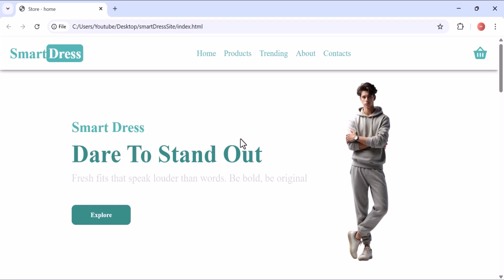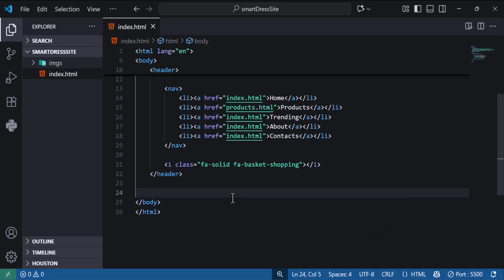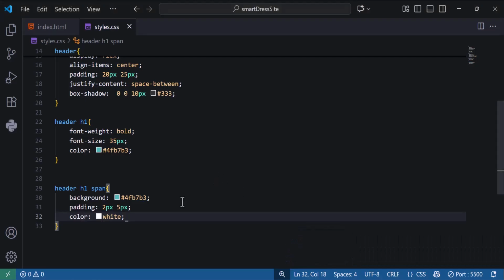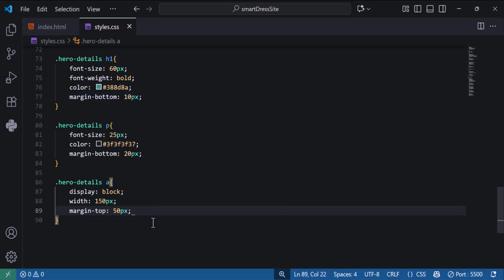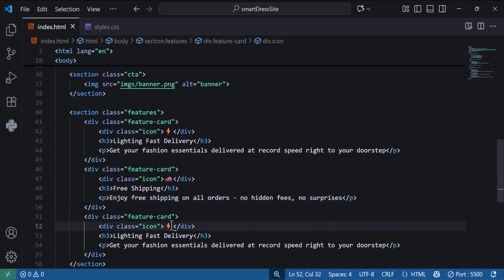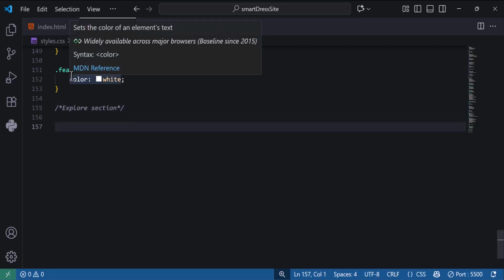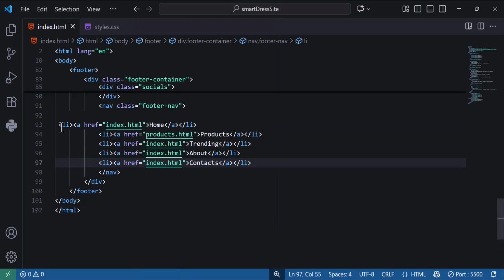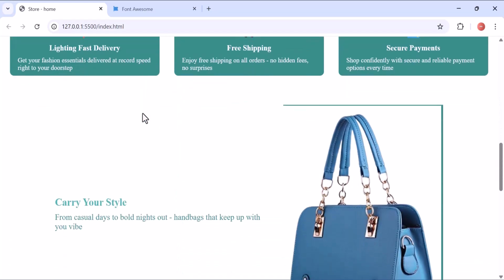Build an Online Store Using Only HTML & CSS | SmartDress Website Tutorial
In this tutorial, we’ll create the SmartDress online store step by step — including the landing page, product layout, and clean modern design.

How to structure your website using HTML

How to style your e-commerce pages using CSS

How to create a responsive layout

How to design a clean, modern online store design

📚 Perfect for beginners learning front-end development or anyone who wants to improve their web design skills.